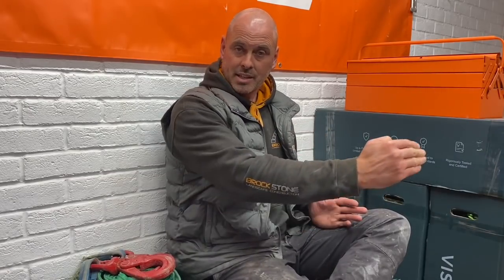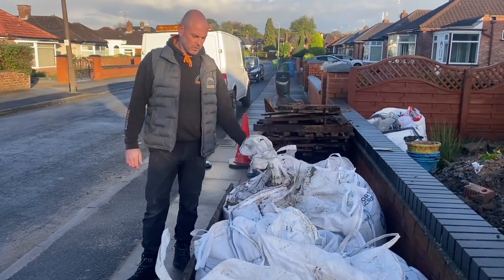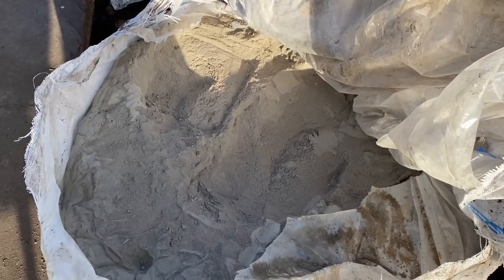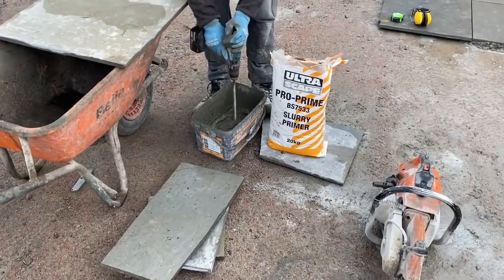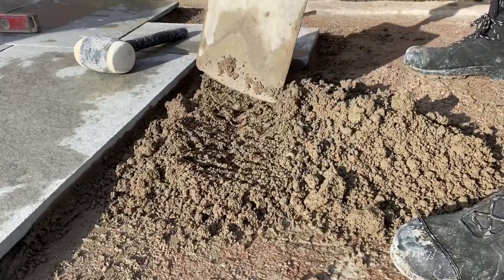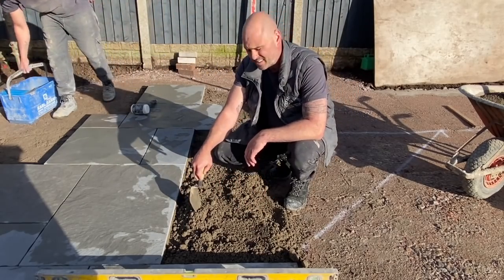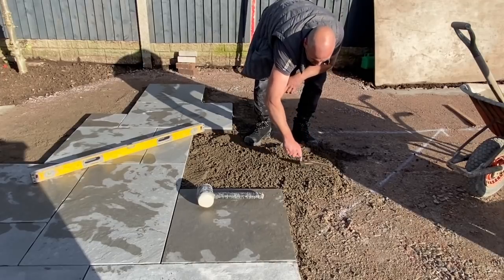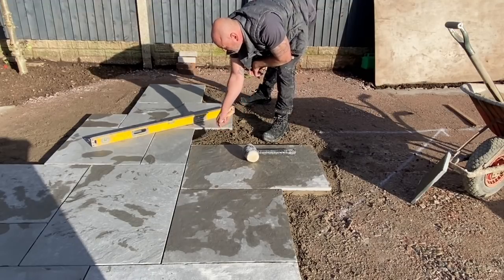Using Instarmac Pro-Bed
Here we are using Instarmac’s high performance Pro-Bed paving mortar.